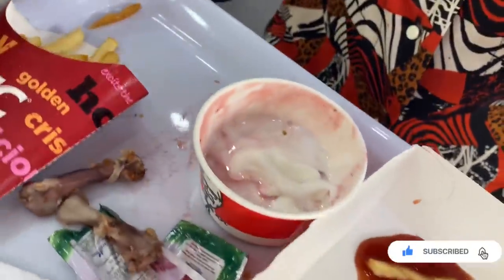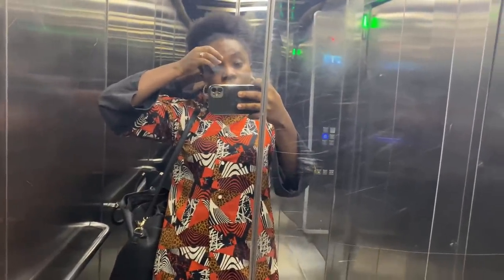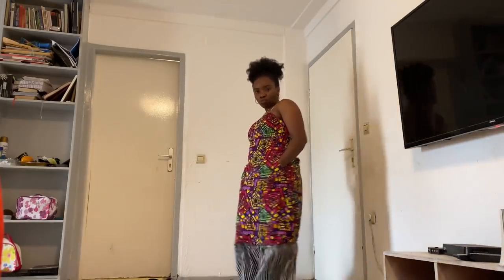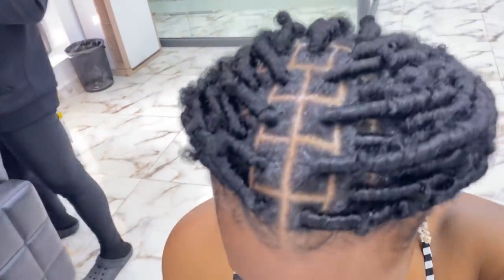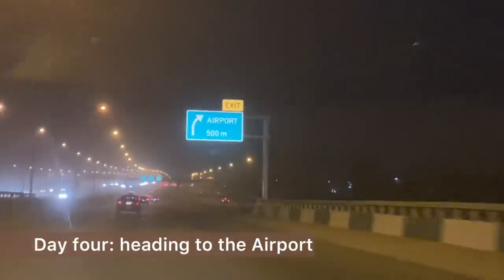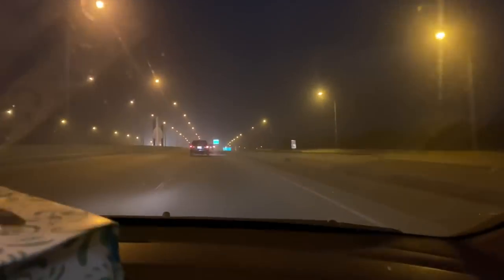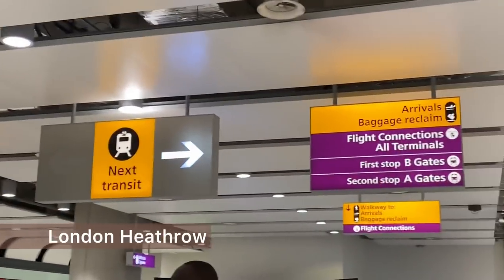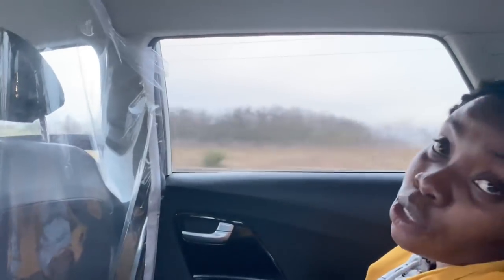Moving Back To The UK 🇬🇧 After 10 Months | Travel Vlog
Hey Fam! welcome back! So your girl is now in the UKAY O! This video is a travel vlog of my move back to the Queen's land.

SIGN UP for my one-on-one accountability coaching **Only 3 slots available
COMMUNITY